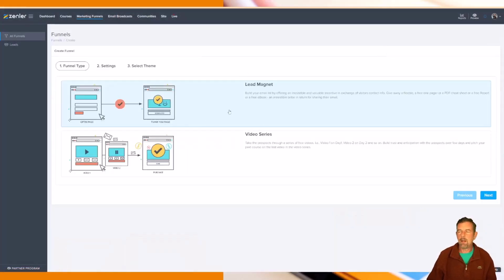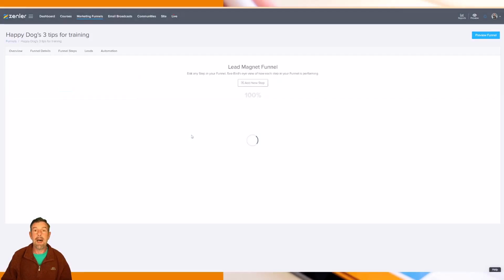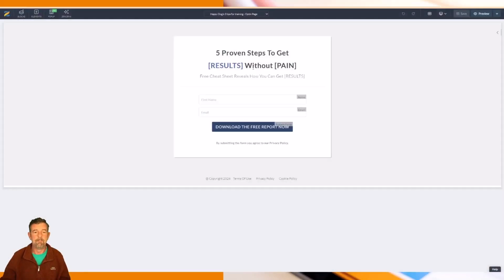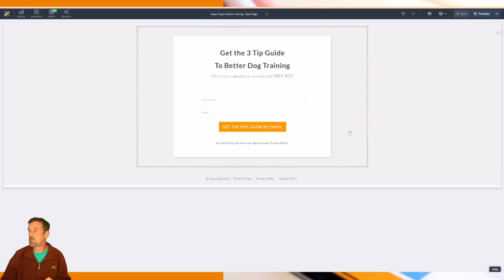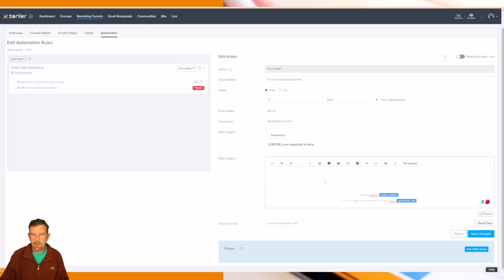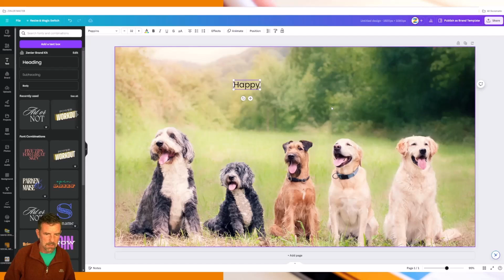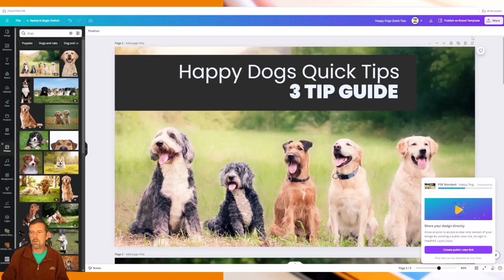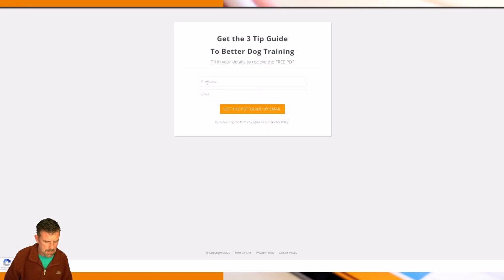🚀 Zenler Vlog - Quick and Easy Marketing Funnels with Zenler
Zenler is an all-in-one online course platform that excels in creating and managing marketing funnels.

Marketing funnels are a series of steps designed to guide potential customers through the process of becoming paying clients. Zenler's platform is highly versatile, allowing users to create various types of funnels, including lead magnets, video series funnels, live funnels, email trigger funnels, and hybrid approaches.

What are Marketing Funnels? 📈
Marketing funnels are sequences of pages or steps that lead potential customers to an end goal, typically a sale. They offer something of value to capture leads and convert them into sales. Zenler's platform is designed to make creating these funnels easy and flexible.

Types of Funnels You Can Create with Zenler 🛠️
1. Lead Magnet Funnel: This is the simplest type, involving an option page and a thank-you page, leveraging email automation.
2. Video Series Funnel: Ideal for on-demand training, this funnel sends users through a series of videos.
3. Live Funnel: Registers people for live events and allows interaction with subscribers.
4. Email Trigger Funnel: Sends a series of automated emails based on user actions.
5. Hybrid Approach: Combines multiple funnel types for maximum flexibility.

Why Use Zenler's Funnel System? 🤔
Zenler is not just an online course platform; it is built around marketing tools, making it a powerful choice for creating marketing funnels. The platform is user-friendly, with a drag-and-drop page builder, and offers extensive customization options. Users can set up personalized emails and sequences triggered by specific actions or events.

Creating a Simple Funnel with Zenler 🚀
1. Create the Funnel: Go to the Marketing Funnels section in the admin dashboard and hit "Create Funnel."
2. Choose the Funnel Type: Select between lead magnet or video series funnels.
3. Name the Funnel and Add the Offer**: Optionally add a freebie to the email to prevent fake sign-ups.
4. Choose a Base Design: Select from various templates to start building your funnel.
5. Edit the Funnel: Customize the design using the drag-and-drop page builder.
6. Set Up Automation: Configure automated emails to be sent based on user actions.
7. Test the Funnel: Ensure everything works as expected before going live.

Examples of Marketing Funnels 📊
- Simple Funnel**: A form to register a lead, followed by a thank-you page, an email with valuable information, and a follow-up email with a sales offer.
- Video Series Funnel**: A form to register a lead, followed by a thank-you page, an email with a video link, and subsequent emails leading to an offer.
- Automated Email Trigger**: A form to register a lead, followed by a thank-you page, and a series of scheduled emails ending with an offer.

Benefits of Using Zenler for Marketing Funnels 🌟
- Ease of Use: The platform is designed to be user-friendly, with intuitive tools and templates.
- Flexibility: Users can create a wide range of funnel types and customize them extensively.
- Powerful Features: Zenler offers advanced features like email automation, drag-and-drop page building, and detailed analytics.

Summary 🎉
Zenler is a robust platform for creating and managing marketing funnels, offering a range of tools and features to help users capture leads and convert them into sales. Whether you're a seasoned course creator or new to online marketing, Zenler provides the flexibility and power needed to build effective marketing funnels.